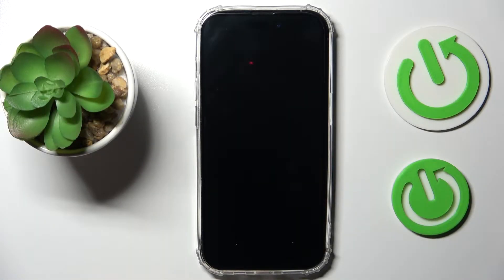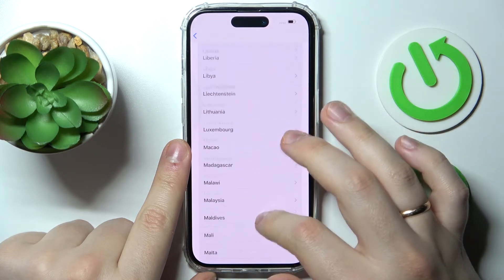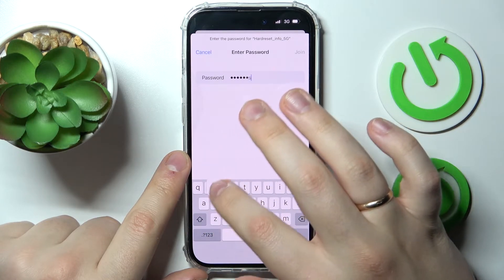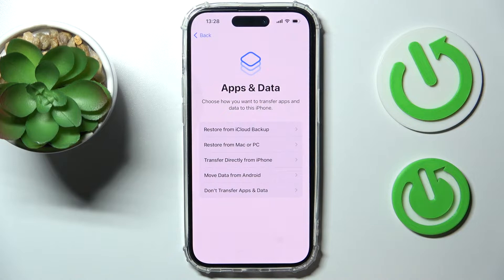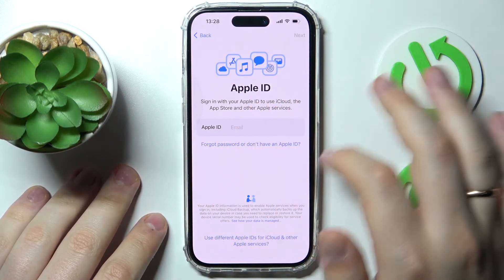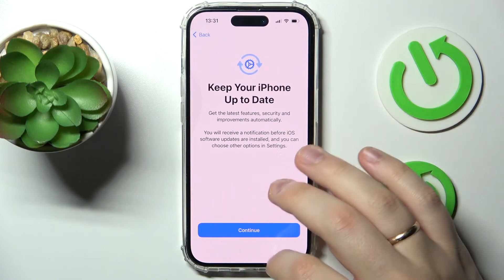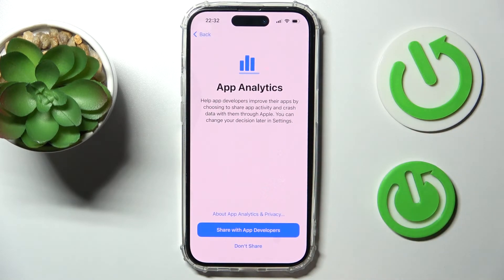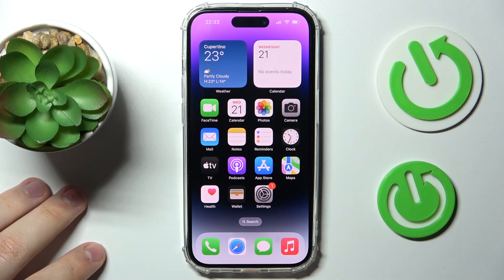How to Activate the New iPhone 14 Series Device - Plus / Pro / Pro Max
Learn more about the APPLE iPhone 14 Pro:
In today's video tutorial we will showcase how you can set up and manage the system during its new and fresh launch on the iPhone 14 series device. Thus, if you want to learn how to configure the new iPhone 14, iPhone 14 Plus, iPhone 14 Pro, and iPhone 14 Pro Max smartphone, we kindly encourage you to view this video.

How to manage the system during the first launch of the iPhone 14? How to configure the system activation on the iPhone 14 Plus? How to set up the system on the iPhone 14 Pro? How to activate the new iPhone 14 Pro Max?